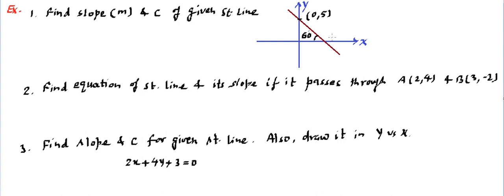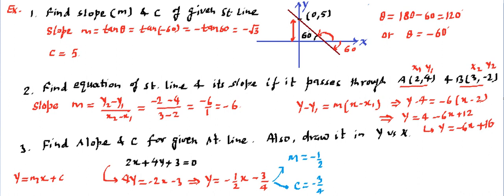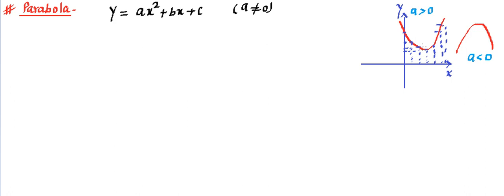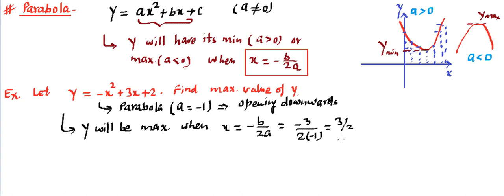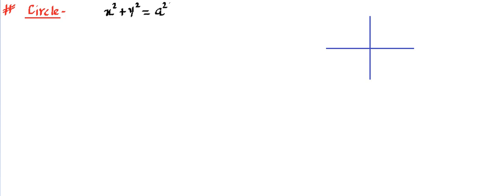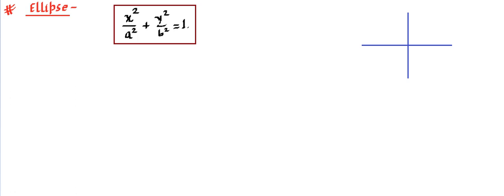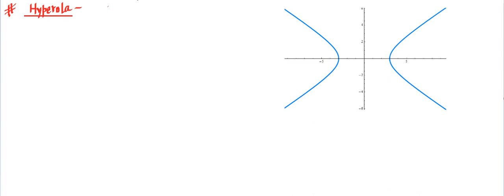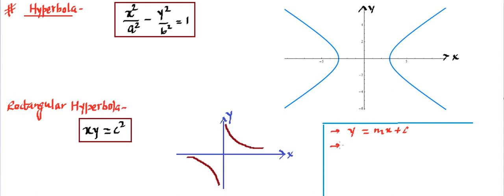Lecture #2 Function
Equations and Graph of Parabola, Circle, Ellipse, Hyperbola and Rectangular Hyperbola.